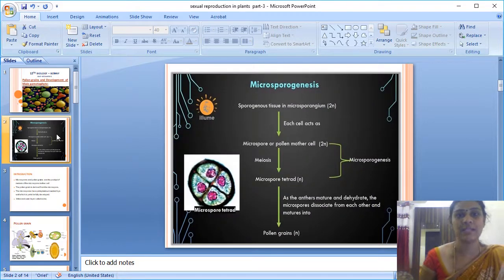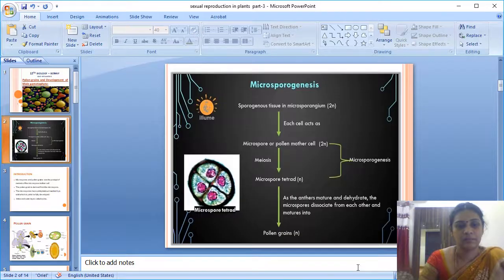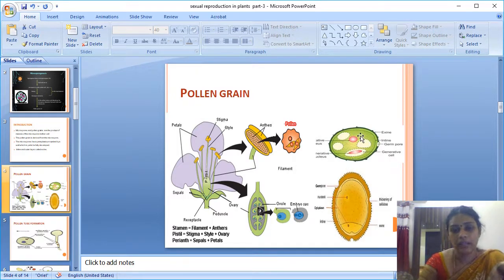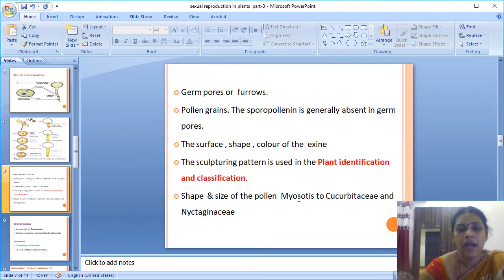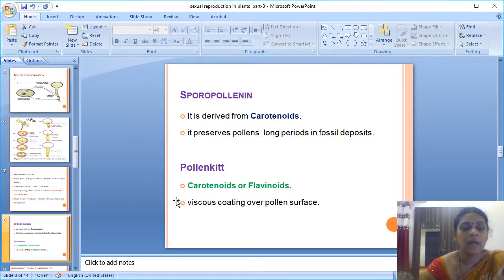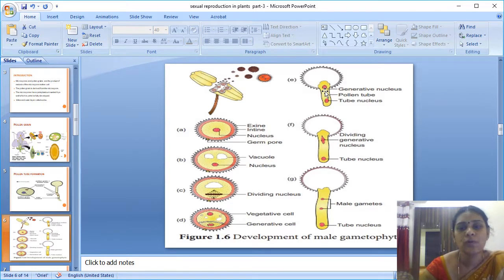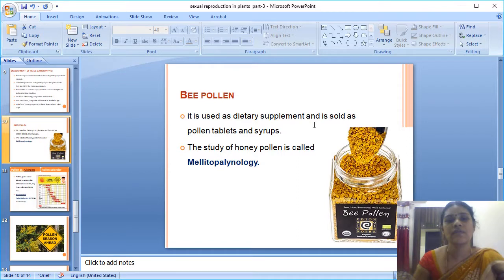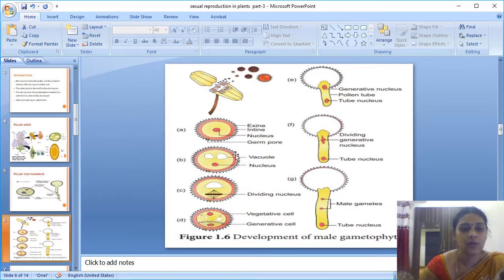12th Biology Botany_Sexual reproduction_Part 3 Chapter1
In this video, I'm explains the Pollen grains and Development of Male gametophyte.